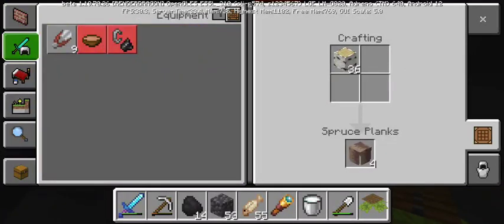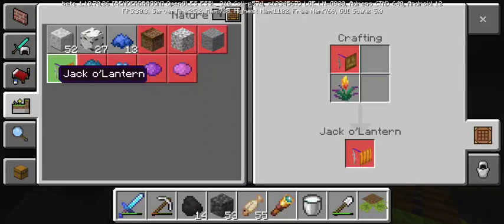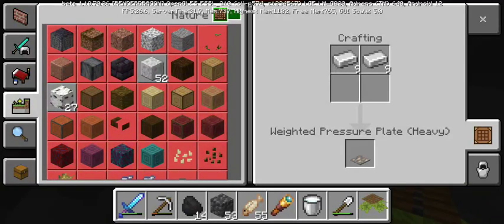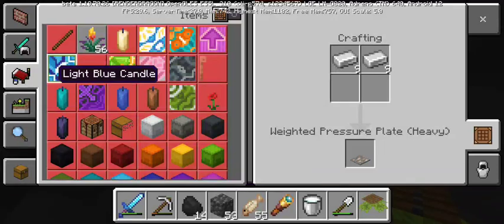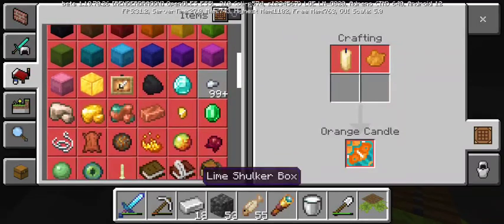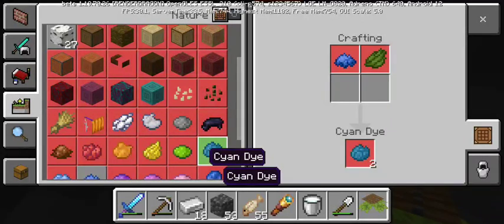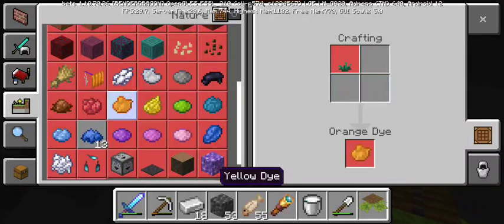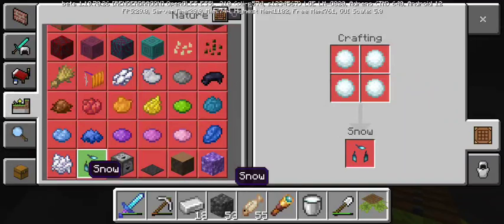Minecraft bug; torch flower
Second time I've seen this today. Evidently it's repeatable. Not sure how it's triggered. Haven't seen any harm yet.